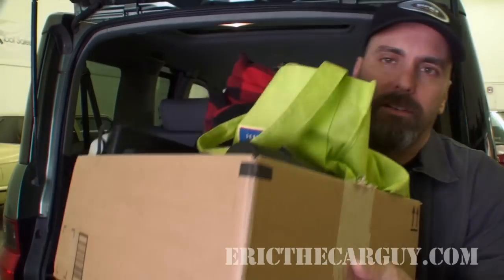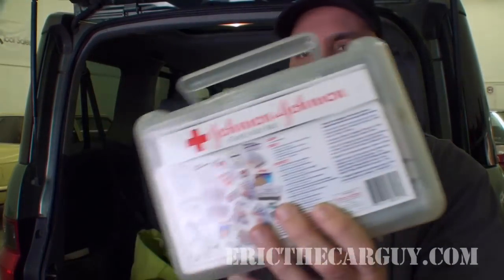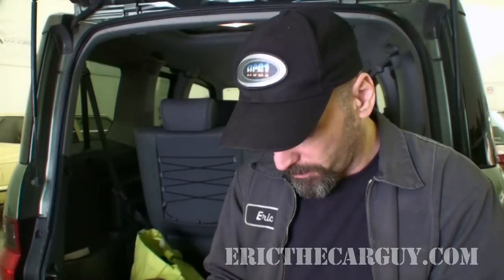Stuff ETCG Keeps In His Emergency Kit -ETCG1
Stuff ETCG Keeps In His Emergency Kit was suggested by RSawyer05 over at my forum. He was wondering what I kept in the way of tools and other items in case of an emergency in my vehicles. So in this video I talk about what's inside my 'emergency kit' that travels around with me. There are a few other things I'd like to add such as a multi tool or something like that, but for the most part I consider the kit fairly complete. I'd love to hear what you might have in your emergency kit.

Useful articles.

Engine overheat

No start problems

Idle issues

Performance issues

Diagnosing Noises

Diagnosing Vibrations

Electrical Problems

Brake Issues

Transmission issues

HVAC problems

Buying a Used Car

Leaks

MPG

Stay Dirty

ETCG1